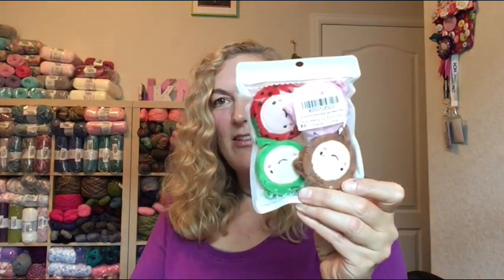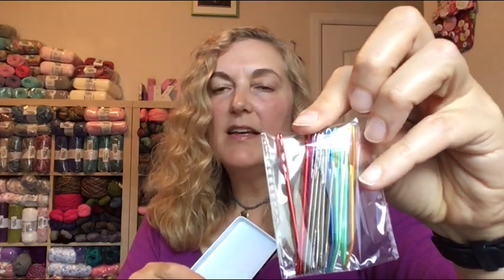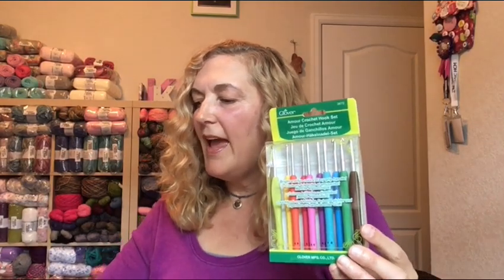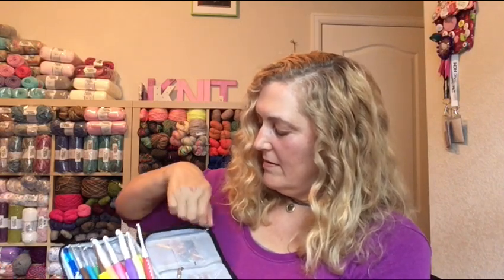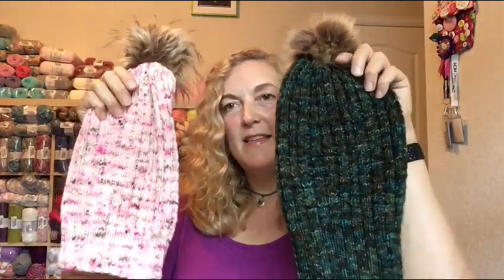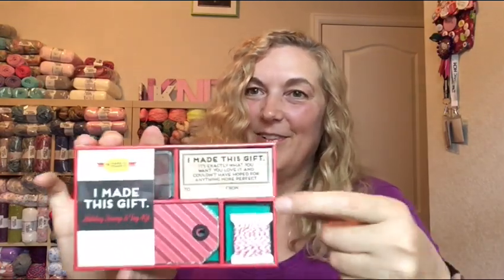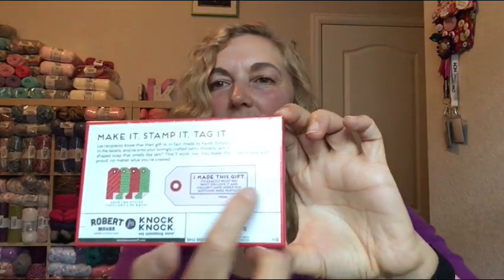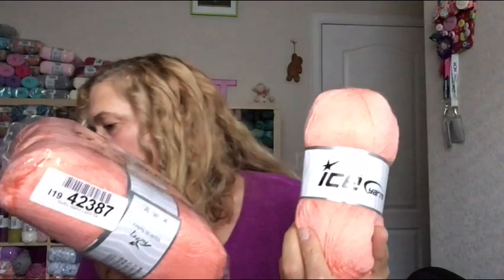New Snowflake ❄️ Ice Yarns - Holiday Favorite Crochet and Knitting Gifts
Hello, everyone! In this video, I'm showing you New Snowflake Yarn Haul from Ice Yarns.
Join along in the fun with knitting for beginners and crochet for beginners.
I like to show lots of beginners knitting project ideas as well as lots of beginner crochet project ideas. I have both, knitting project tutorials and crochet project tutorials on my channel. Get motivated to learn how to crochet and how to knit from this knitting and crochet podcast. Jump in and have fun with crochet project ideas that are free and I do lots of scrappy crochet projects as well. Knitting and crochet projects and tutorials.
I hope you guys enjoy this video. If you are new to our channel, I am happy you clicked on my video!

Tape Measure - YEQIN 4 Pcs Retractable Tape Measure Plush Ruler Sewing Tool 60-Inch/150cm

Susan Bates 14154 Finishing Value Pack Knitting Needle

12 Pieces Yarn Needle, Tapestry Needle Bent Embroidery Needles Bent Tip Needles and 6 Pieces Large Eye Blunt Needles with Iron Box for Knitting Crochet

16 inch knitters pride needles Size 6,7,8 and 9 for worsted weight hat knitting

16 inch knitters pride needles Size 2, 3 and 4 for sock weight hat knitting

Hiya Hiya Flyers

Pier One Imports
I made this gift tag set